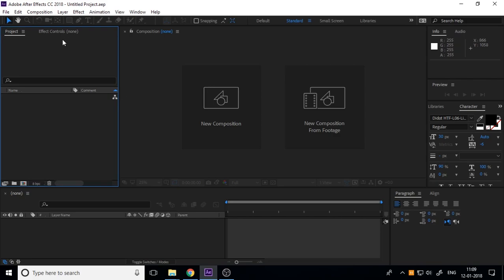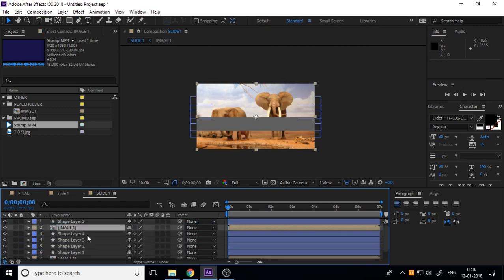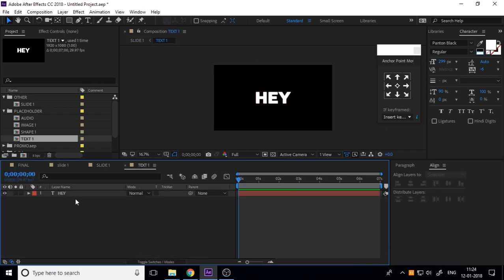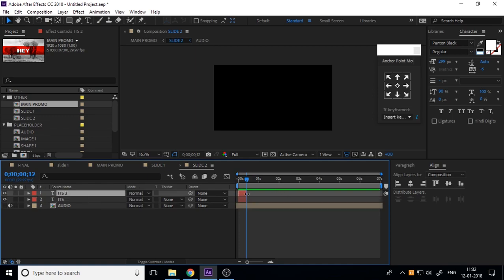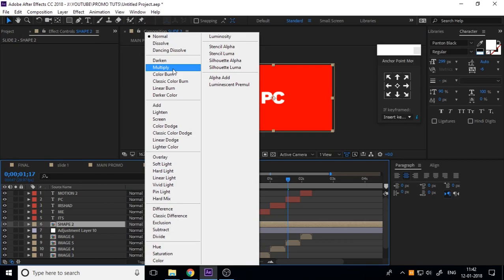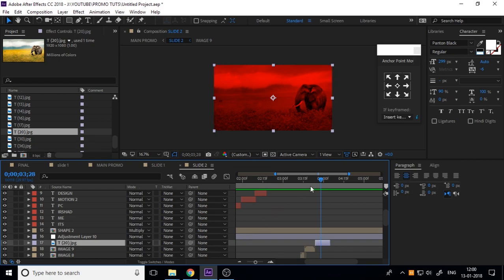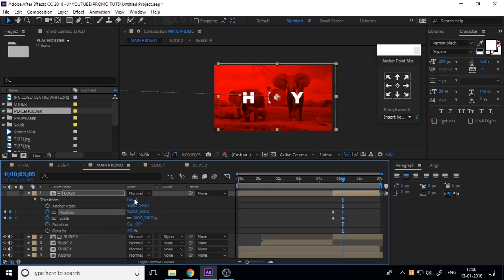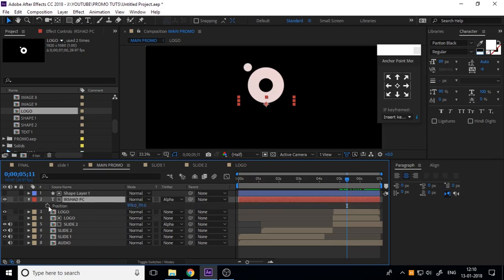How to Make YouTube Channel Intro - After Effects Tutorial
This is a dynamic and modern logo opener reveal that makes use of your images to reveal a logo in a most captivating way. It uses the trendy claps, stomp and drums to bring out your logo in an epic manner. It can be used in openers, intros, logo reveals, YouTube videos, vlogs, promos of all kind, slideshow displays, wedding slideshows, sport reels, corporate slideshows, commercial displays etc.